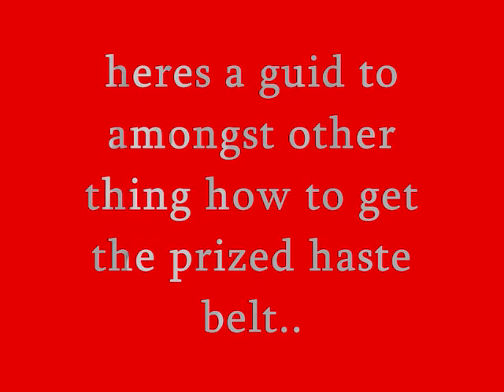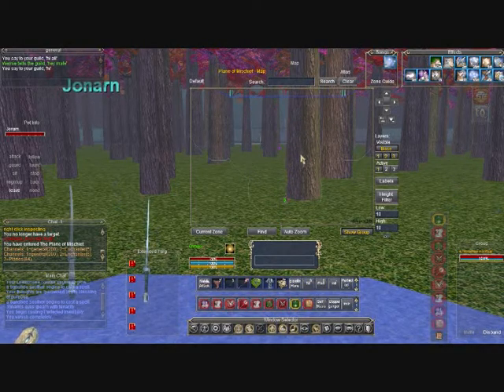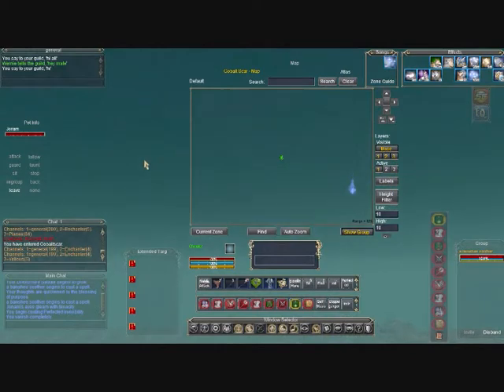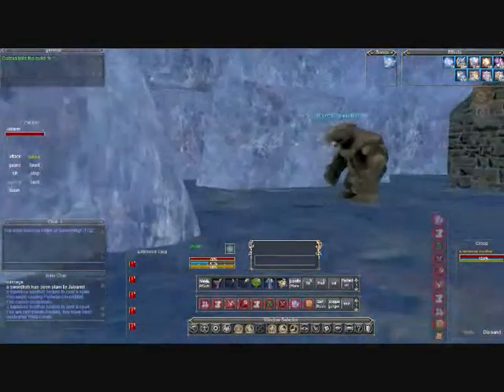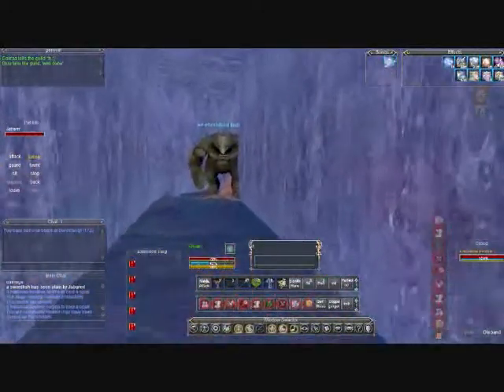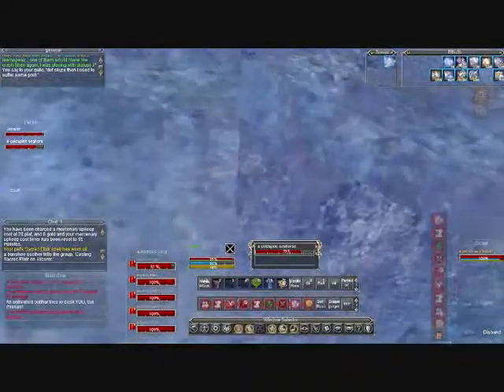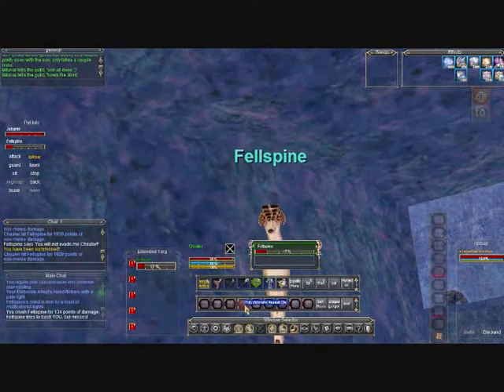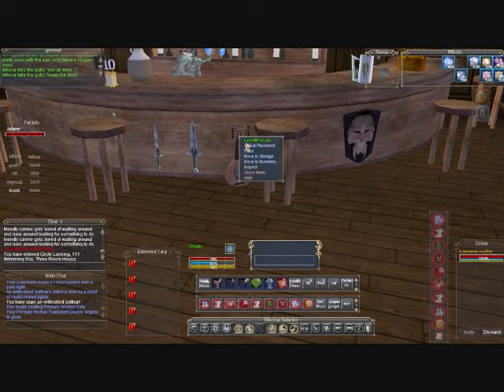haste belt.wmv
this it the  prized haste belt